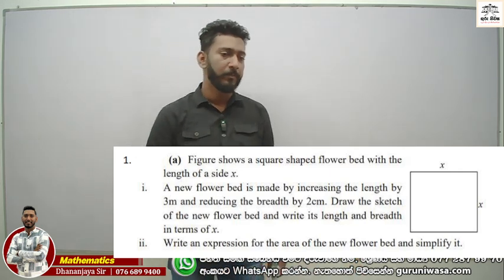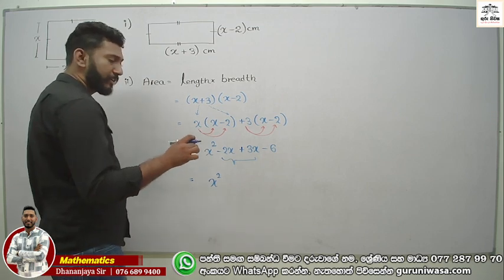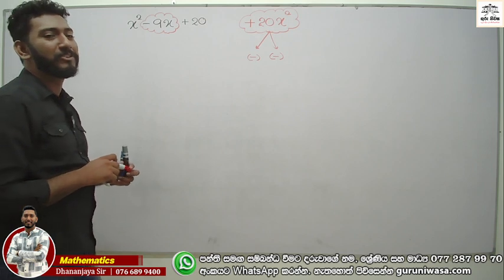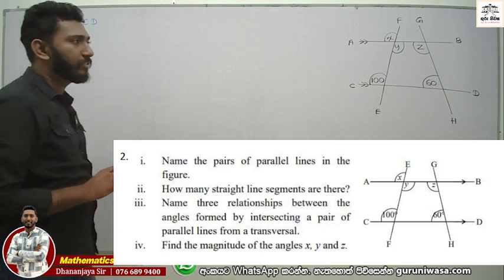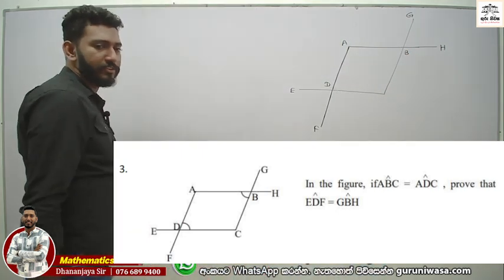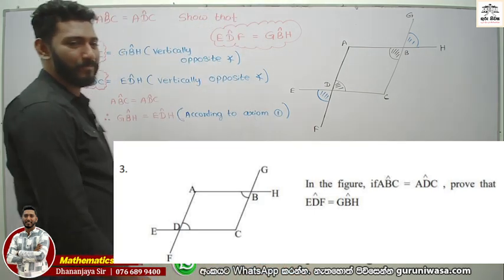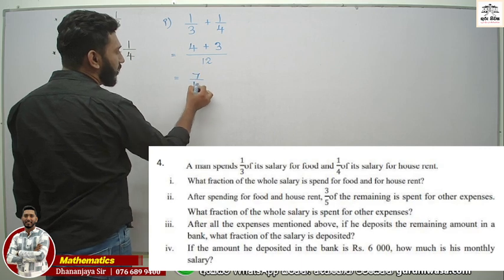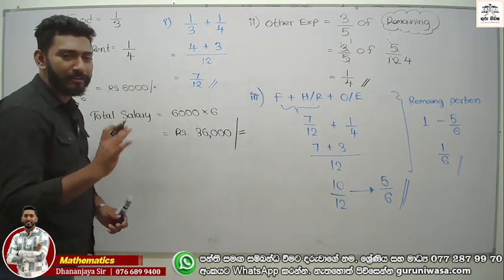Mathematics - Grade 09 - Revision - Part 01 - Modal Paper 15 - English Medium